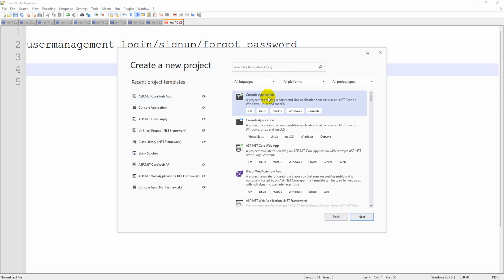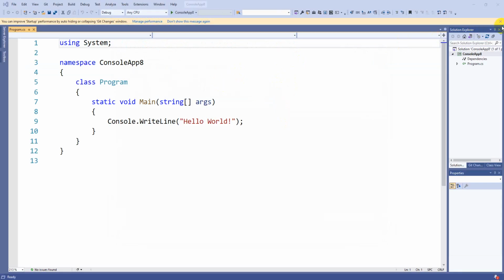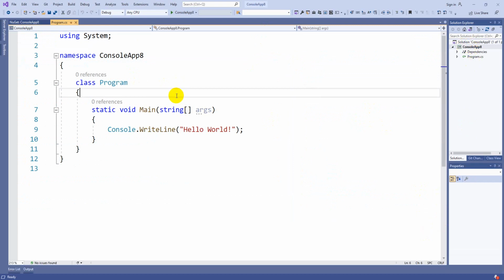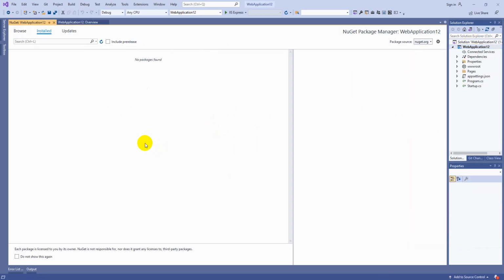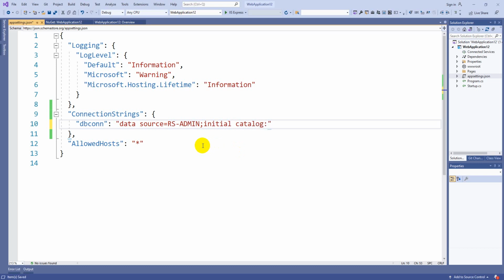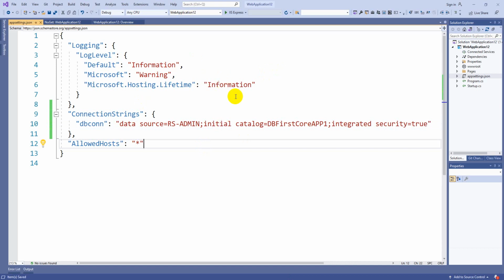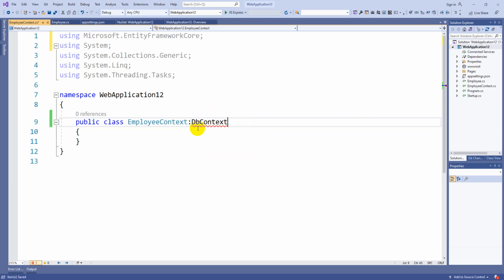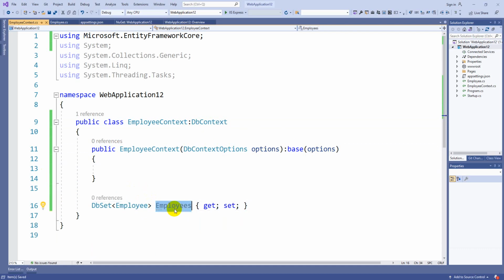Entity Framework Core | Simplify Data Access in .NET Applications | DotNet Academy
Welcome to DotNet Academy! In this video, we'll explore the powerful Entity Framework Core, a robust and feature-rich Object-Relational Mapping (ORM) framework for .NET applications. If you're looking to streamline your data access layer and boost productivity, this tutorial is perfect for you.

Entity Framework Core is a modern and cross-platform ORM that simplifies database interactions and enables rapid development of data-driven applications. In this comprehensive guide, we'll delve into the core concepts of Entity Framework Core and learn how to leverage its capabilities to work with databases seamlessly.

Here's an overview of what you can expect from this tutorial:

Introduction to Entity Framework Core:

Understanding the purpose and benefits of Entity Framework Core.
Comparing Entity Framework Core with its predecessor, Entity Framework.
Exploring the key features and advantages of using Entity Framework Core.
Setting Up the Development Environment:

Installing the necessary packages and tools for Entity Framework Core.
Configuring the database connection and establishing the DbContext.
Overview of the supported databases, including SQL Server, MySQL, and SQLite.
Creating Models and Database Context:

Defining entity models to represent database tables.
Configuring relationships, constraints, and data annotations.
Implementing the DbContext to handle database operations.
Performing CRUD Operations:

Querying data using LINQ (Language Integrated Query) with Entity Framework Core.
Inserting, updating, and deleting records in the database.
Implementing advanced querying techniques, including filtering, sorting, and pagination.
Migrations and Database Schema Management:

Understanding database migrations and their importance.
Creating and applying migrations to evolve the database schema.
Handling database schema changes and data migrations.
Working with Relationships and Navigation Properties:

Configuring one-to-one, one-to-many, and many-to-many relationships.
Navigating through related entities using navigation properties.
Implementing cascading actions and managing relationship integrity.
Performance Optimization and Best Practices:

Implementing efficient querying techniques, including eager loading and explicit loading.
Caching strategies to improve performance and reduce database roundtrips.
Applying best practices for optimizing Entity Framework Core performance.
By the end of this tutorial, you'll have a solid understanding of Entity Framework Core and be equipped with the knowledge and skills to leverage its power to simplify data access in your .NET applications. DotNet Academy is here to guide you on your journey towards becoming a proficient Entity Framework Core developer.

At DotNet Academy, we're dedicated to providing you with high-quality tutorials and resources to support your growth as a C#.NET developer.

Ready to simplify data access with Entity Framework Core? Join us now on DotNet Academy and unlock the potential of this versatile ORM framework!